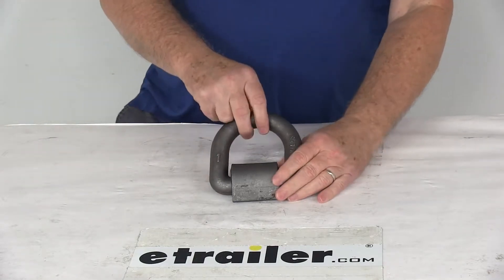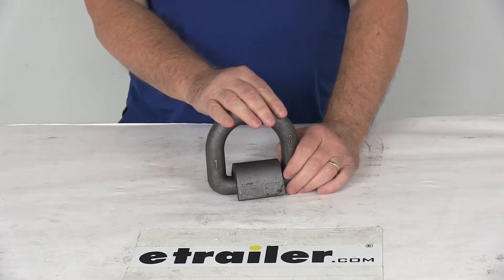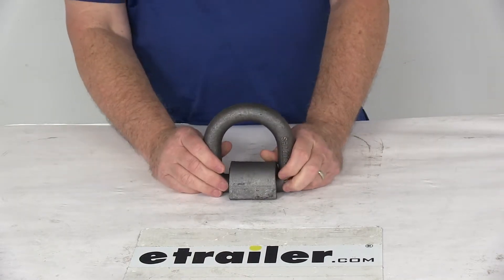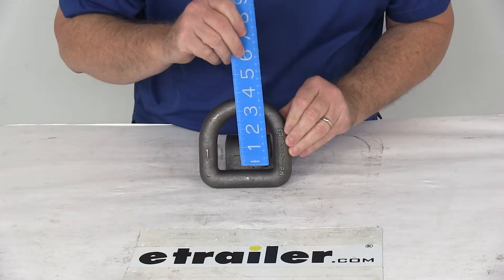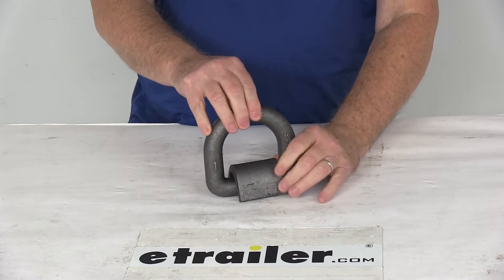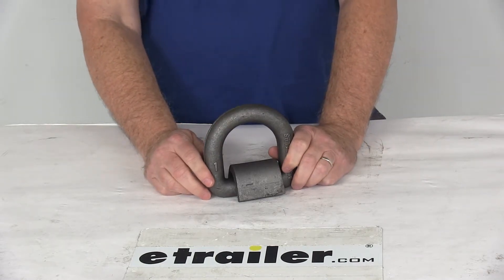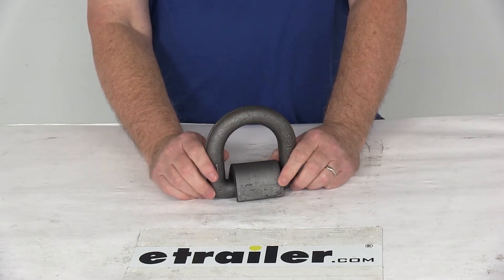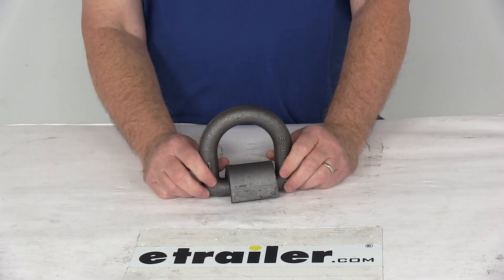etrailer | Breaking Down the CargoSmart Forged Steel D-Ring Tie-Down Anchor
Speaker 1:          Today we're going to take a look at the CargoSmart Weld On Forged D Ring Tie Down Anchor. This has a 15,000 pound working load limit. Now this Forged D Ring will provide additional holding power when you're securing cargo to your walls and floor of your trailer or the bed of your truck. It is a heavy-duty steel construction. It is a weld on installation. Quantity is for one ring.

Anchor point diameter is going to be right at one inch. Now the horizontal inside dimension of this ring is going to be right at three inches and the vertical is going to be right at three inches also. Again, this has a safe working load limit of 15,000 pounds. The maximum load or break strength is 45,000 pounds.Now one note I do want to mention is the tie-down anchors must be chosen according to their safe working load limit. The weight of the secured cargo must not exceed the combined working load limit of the anchors that are being used.

So, for example, if you're using anchors that have a working load limit of 100 pounds each to tie down a load that's weighing 400 pounds, then you need at least four anchors to safely secure that load. And it is recommended that you always use anchors in pairs. But that should do it for the review on the CargoSmart Weld On Forged D Ring Tie Down Anchor with a 15,000 pound working load limit.